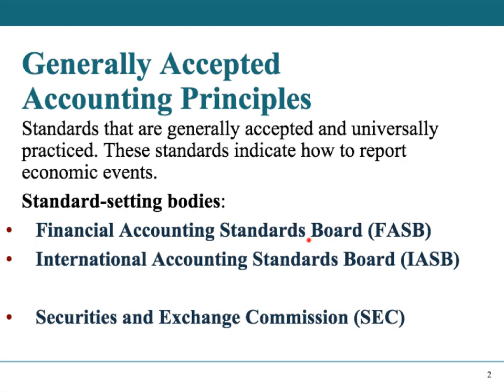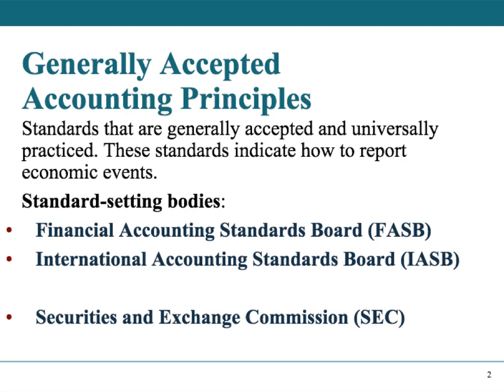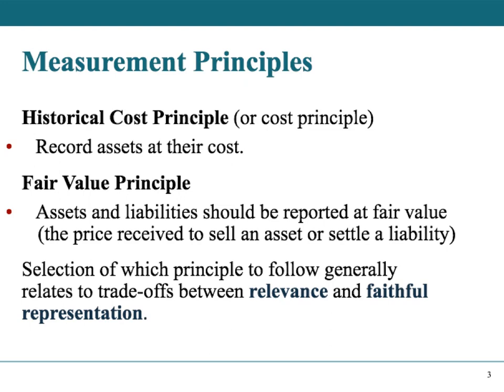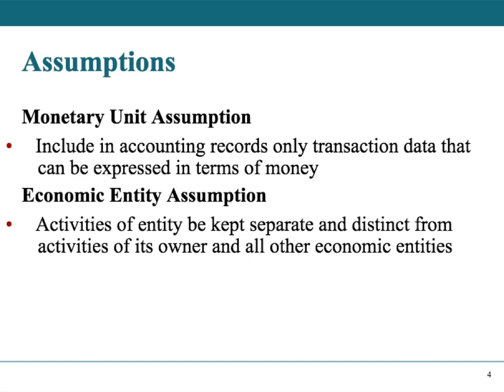FASB SEC GAAP and Assumptions in Accounting Ch 1 LO1 2